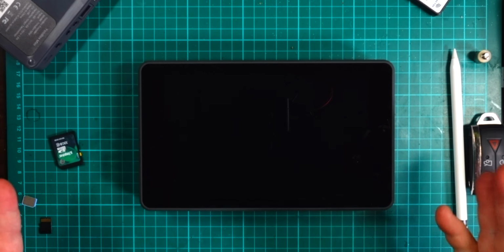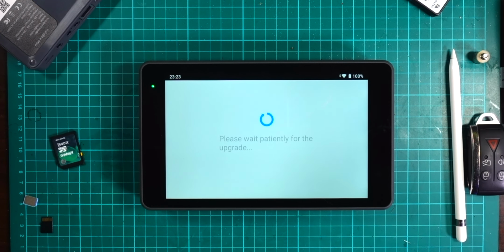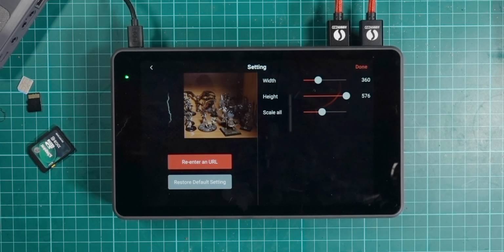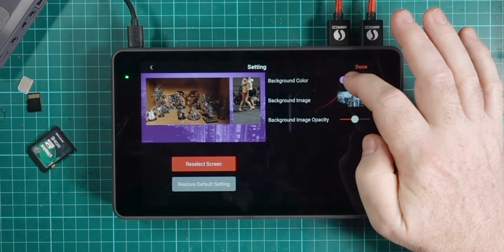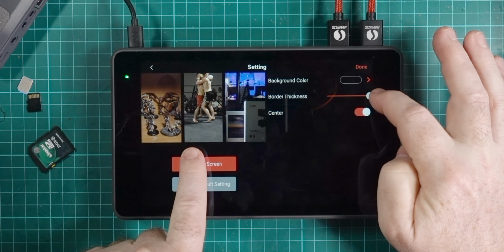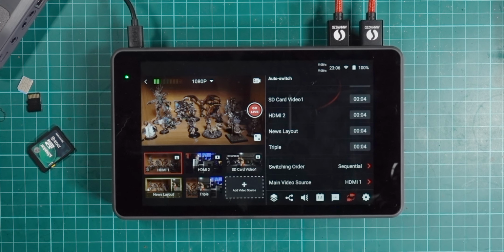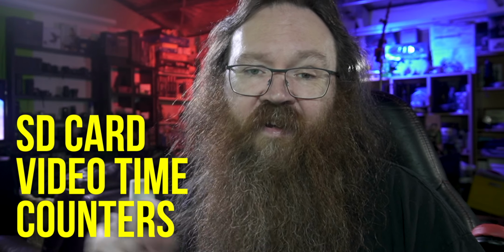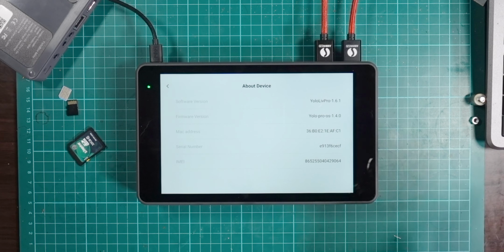AMAZING NEW YOLOBOX FEATURES!!! - Yolobox Pro 1.6.1 update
YoloLiv have just given us some Amazing New YoloBox Features in the new YoloBox Pro 1.6.1 update including Web URL overlays, New Video layouts, Audio out over USB, Timers on SD card Video sources and a heap of over neat enhancements.

From Amazon
From Aliexpress